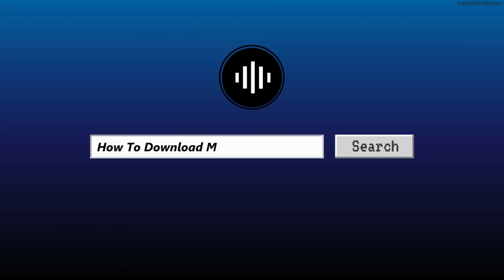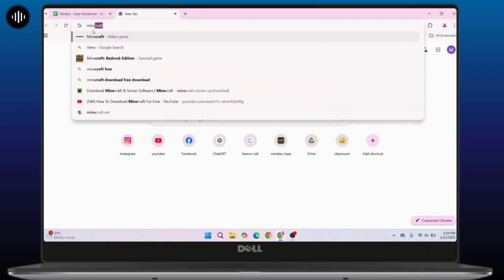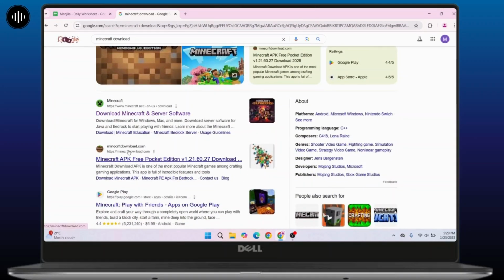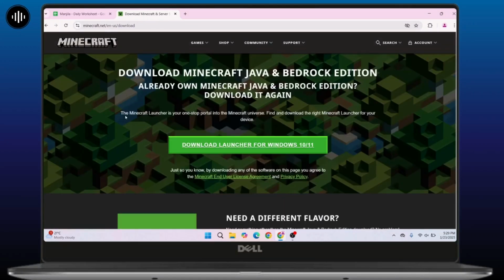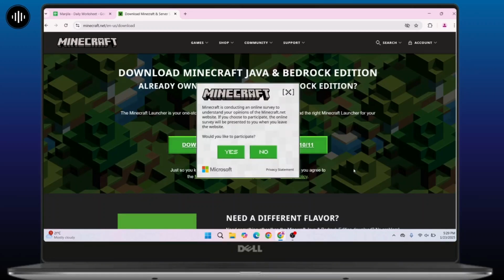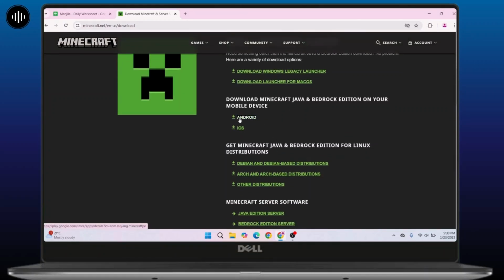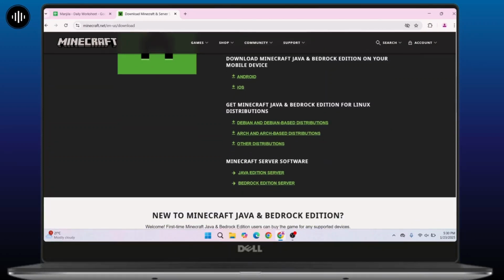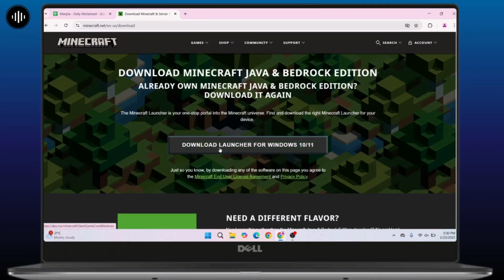How To Download Minecraft For Free?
Want to play Minecraft without spending money? This video will guide you through the steps on how to download Minecraft for free quickly and easily. Whether you're asking, "How do I download Minecraft for free?" or looking for a safe way to play, this tutorial has you covered. Learn the methods to access Minecraft for free and start enjoying the game today. Watch now to see how you can download Minecraft without paying!

Timestamps:
00:00 How to Download Minecraft for Free?
00:06 How to Get Minecraft Without Paying?